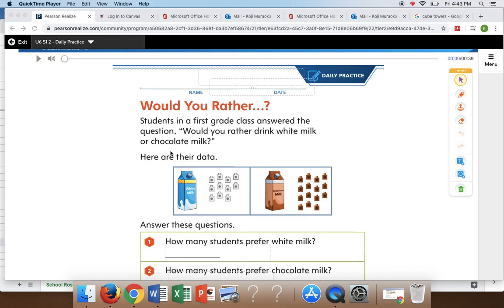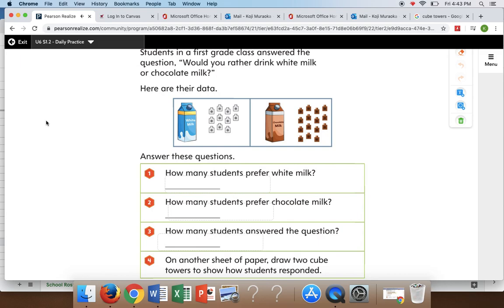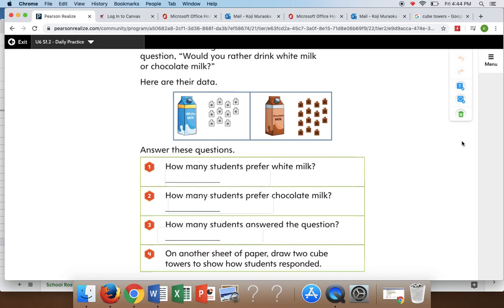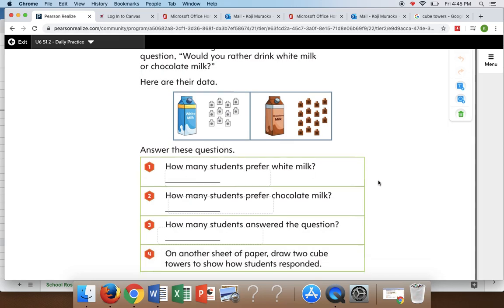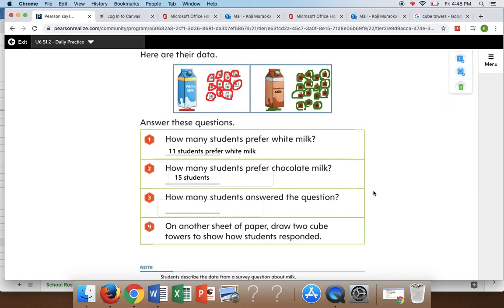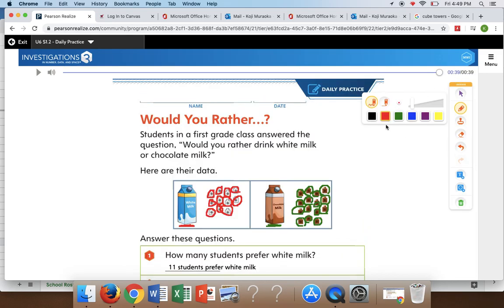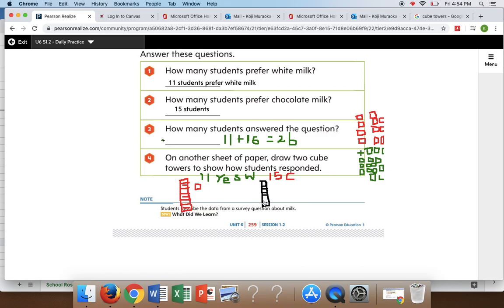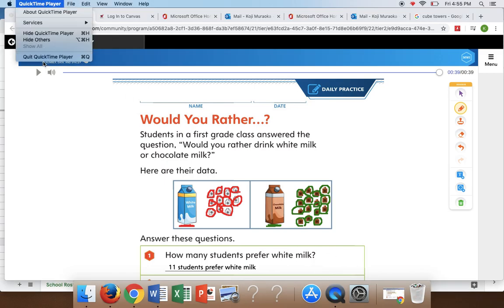Math Warm UP 6.2